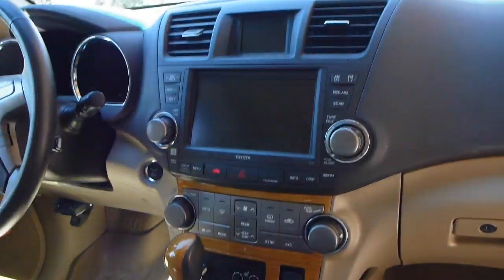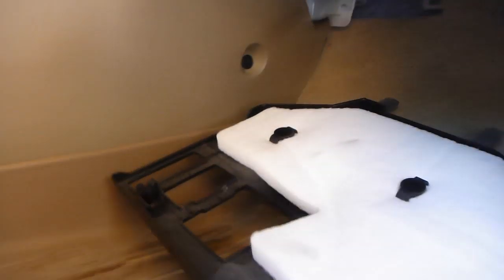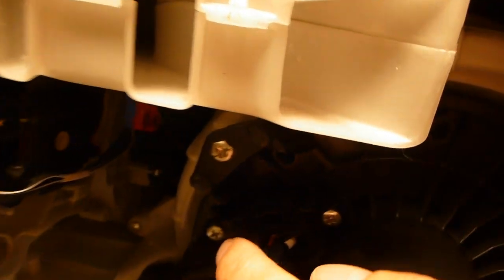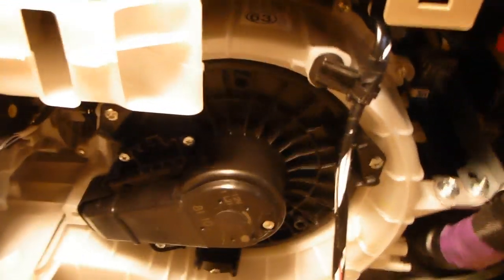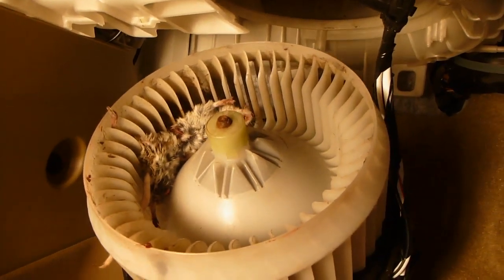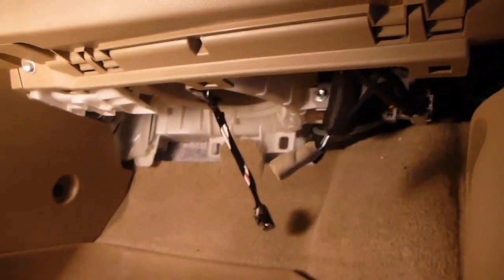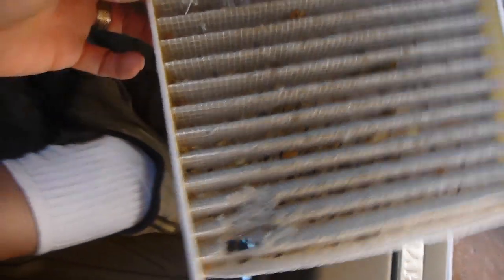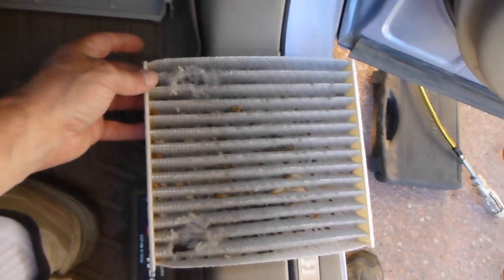Mouse in Blower Fan from 2009 Highlander Hybrid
How to remove a mouse from a blower motor in a 2009 Toyota Highlander.